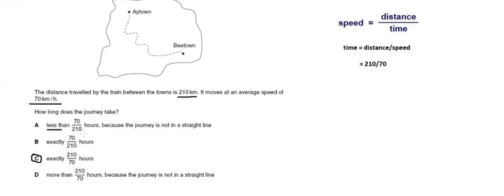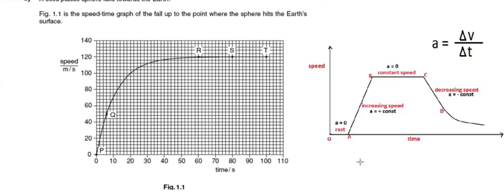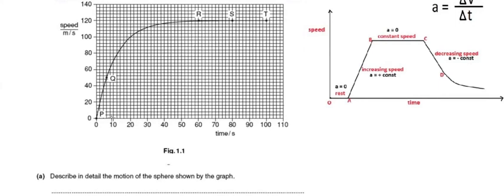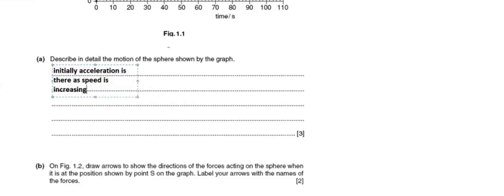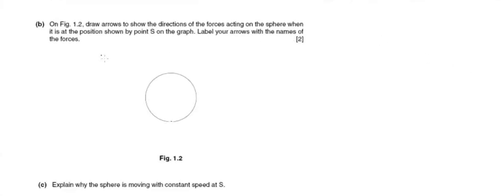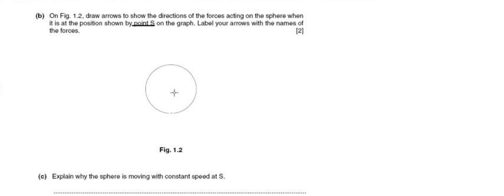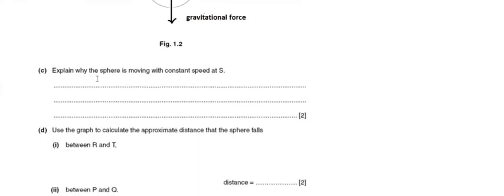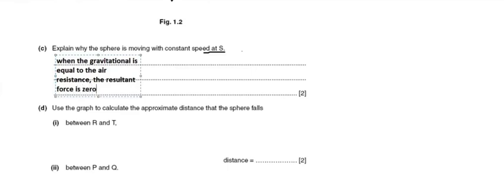Motion - Past Paper Problems - Part 2 | IGCSE Physics